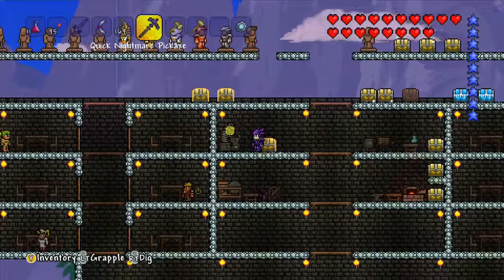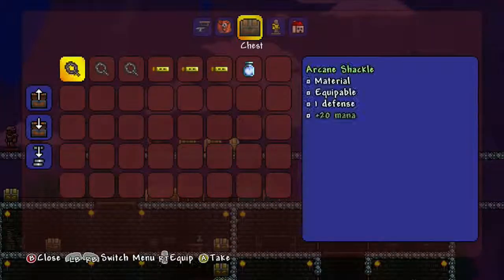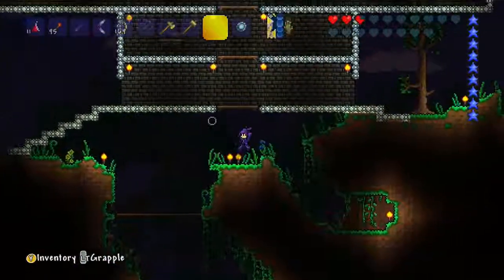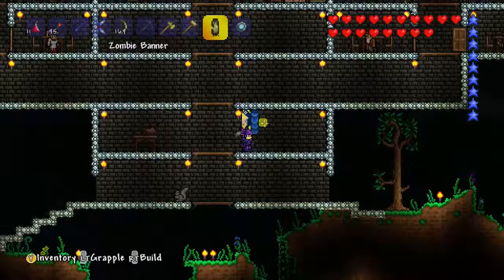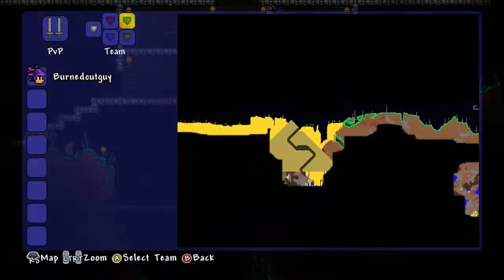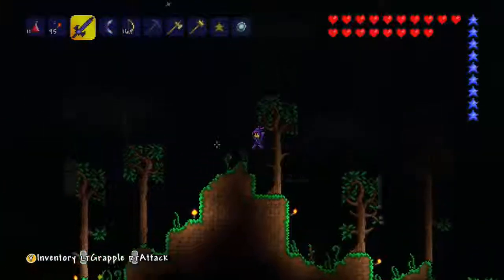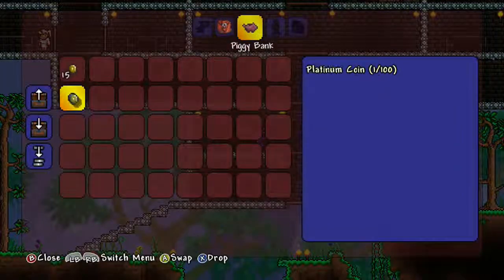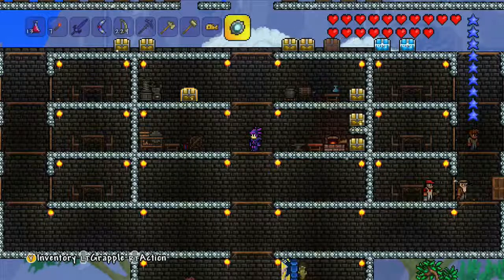Terraria Ep4 A New Begining *kinda*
Hello everyone im back with Terraria now that the update fix has been done :P
hope u all enjoy
peace

Sound Effect Track :
Burnedoutguy